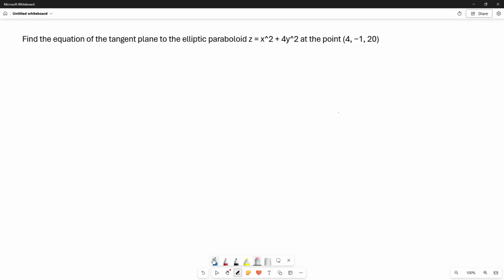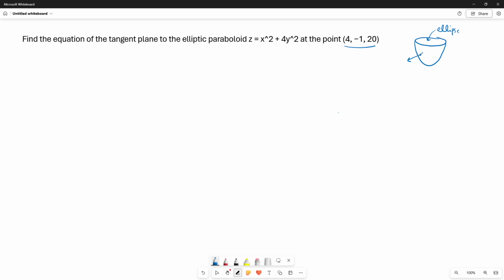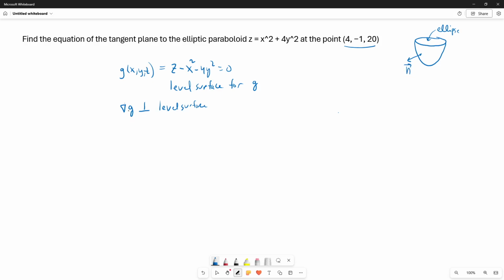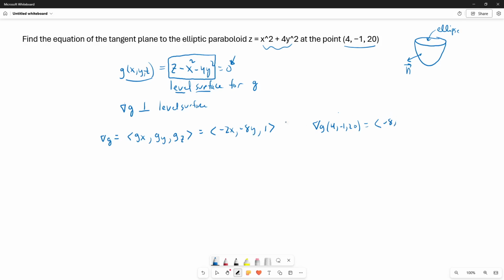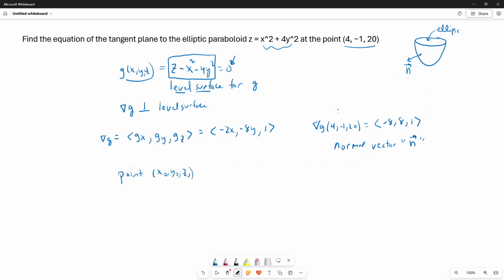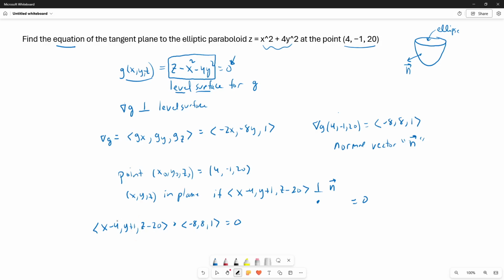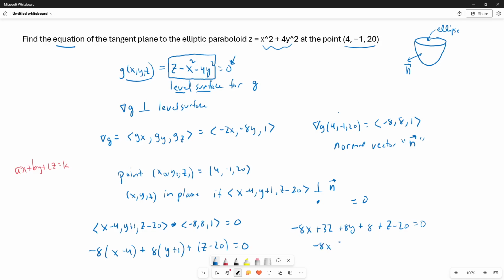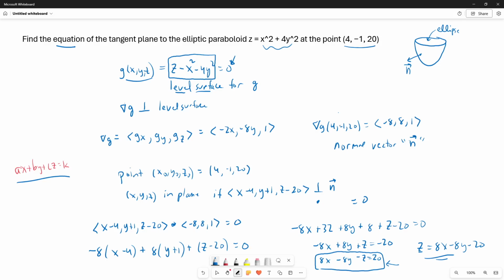Tangent plane to a Surface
We find the tangent plane to a surface by considering the surface to be a level surface of a function of three variables and using the fact that the gradient is perpendicular to the level surfaces.
The problem in this video is taken from the book Calculus III, found at ximera.osu.edu/math.  Check it out!